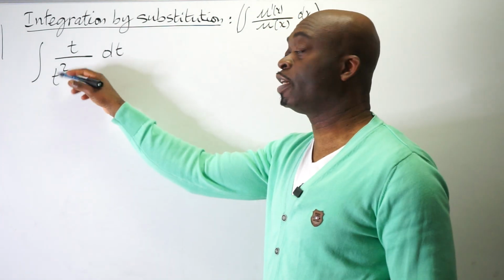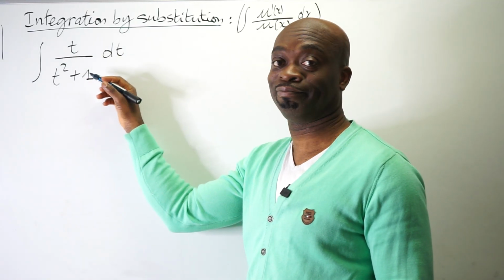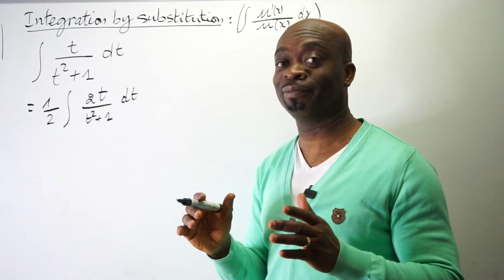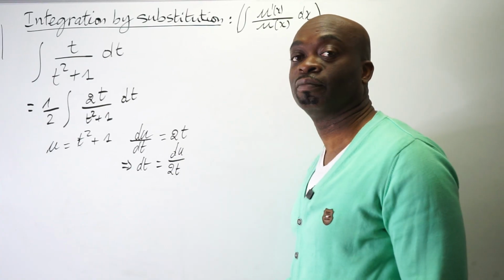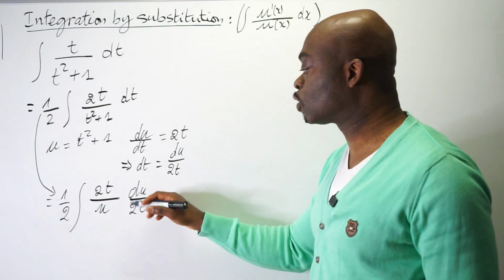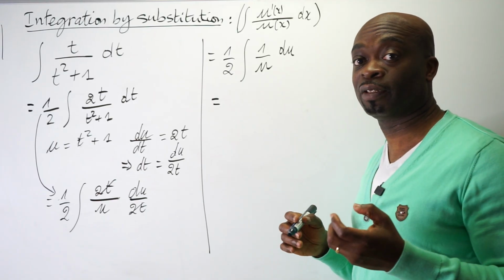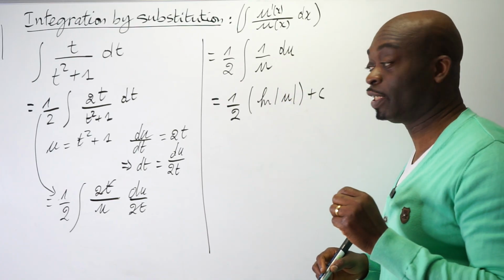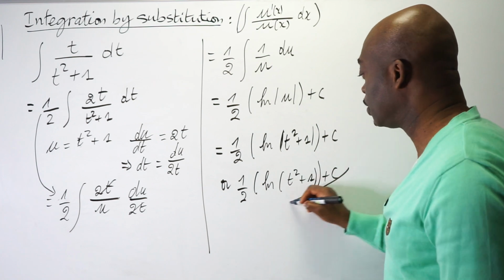Integration By Substitution Of Polynomial Functions - Quotient Rules